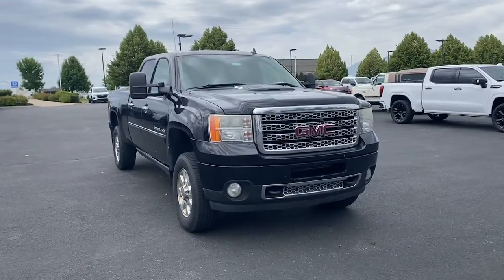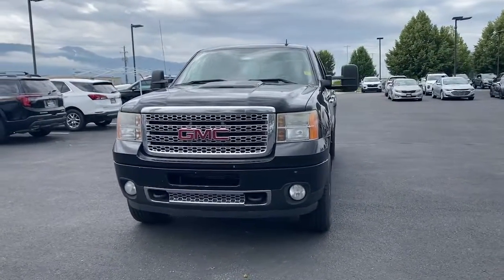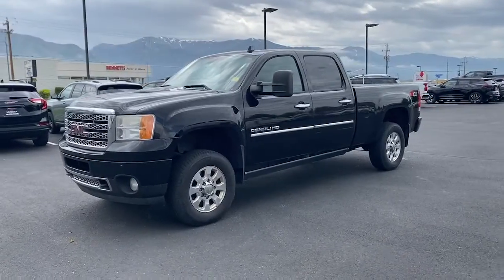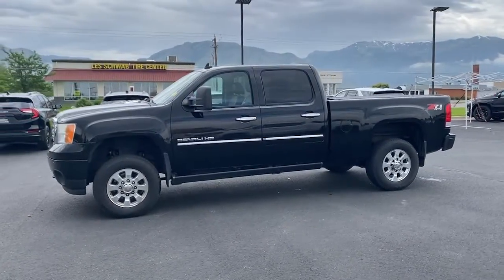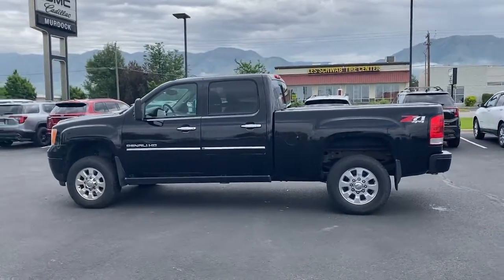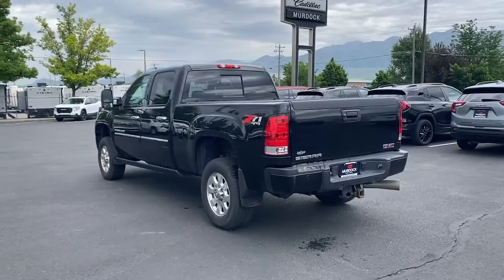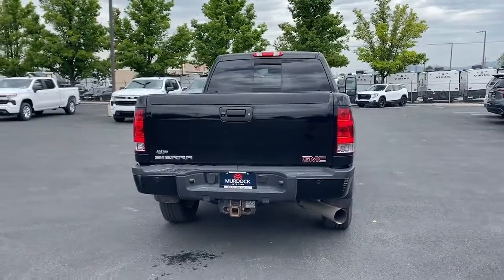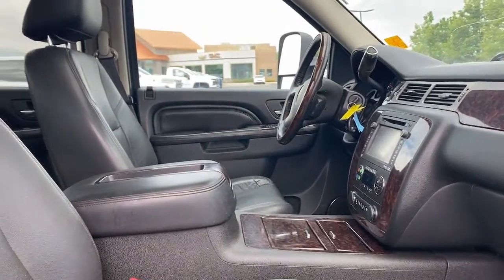2013 GMC Sierra_3500HD Logan, Smithfield, Hyrum, Brigham City, Ogden PG1857A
Onyx Black Used 2013 GMC Sierra_3500HD Denali available in 1955 N. Main Street, Logan, Utah at Murdock Chevrolet Logan. Servicing the Logan, Smithfield, Hyrum, Brigham City, Ogden, UT area.

** 2013 GMC SIERRA 3500HD DENALI **brbr* LEATHER SEATSbr* HEATED SEATSbr* ALLISION TRANSMISSION br* SUNROOFbr* LOCAL TRADEbrbrAs-Is Cash & Carry vehicle. No warranties no inspections no refunds and no exchanges.